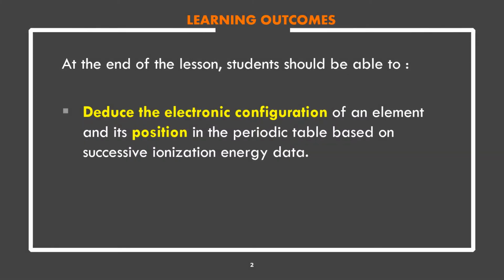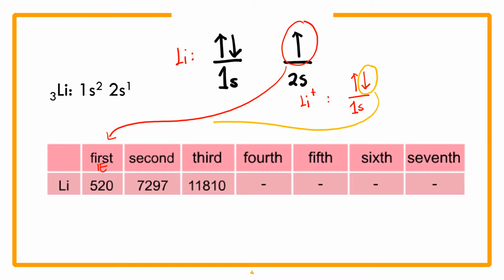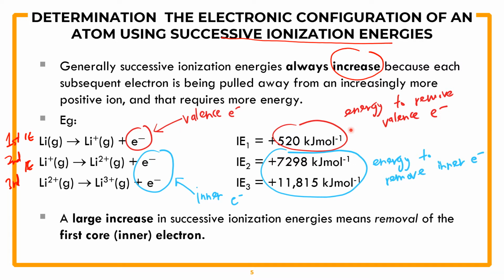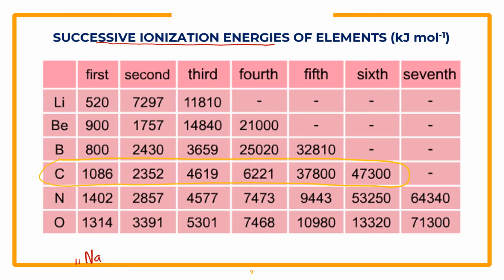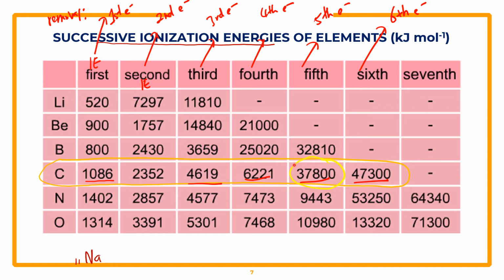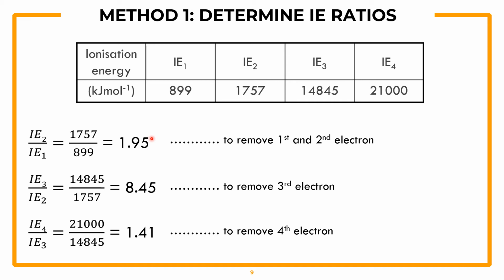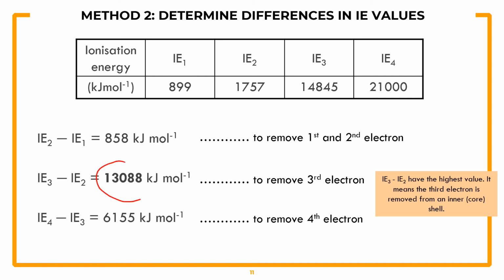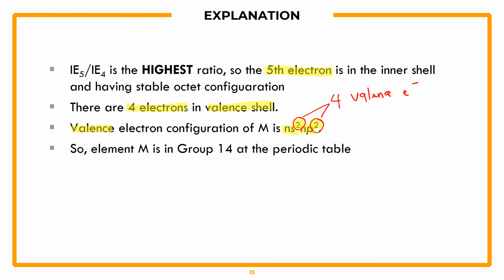SK 015 CHAPTER 3 PERIODIC (PART 5: SUCCESSIVE IONISATION ENERGIES)